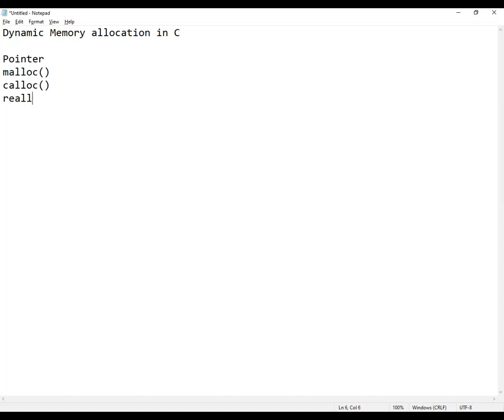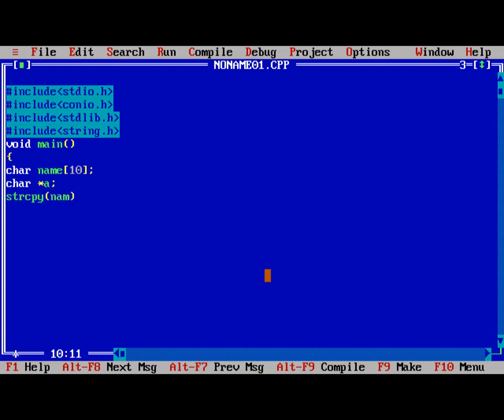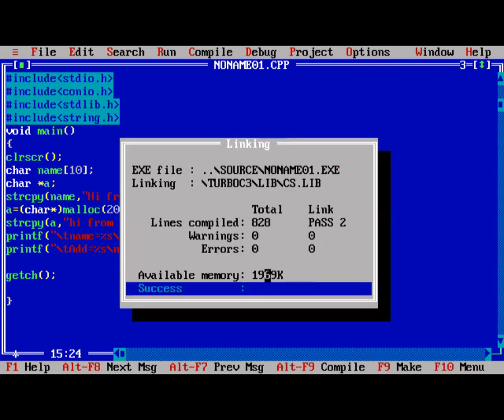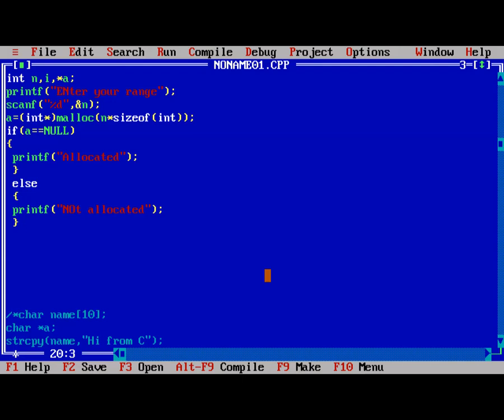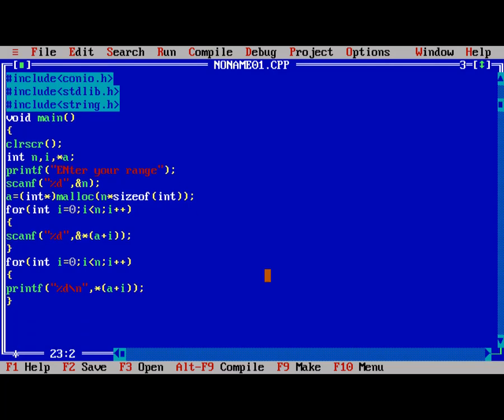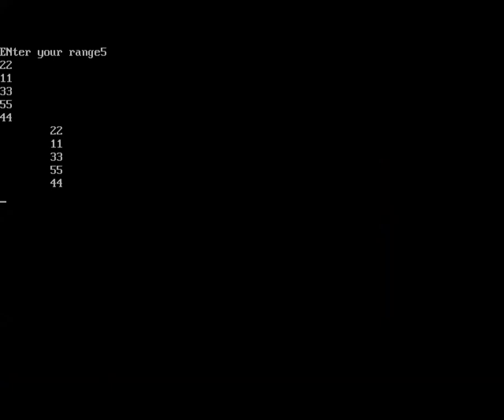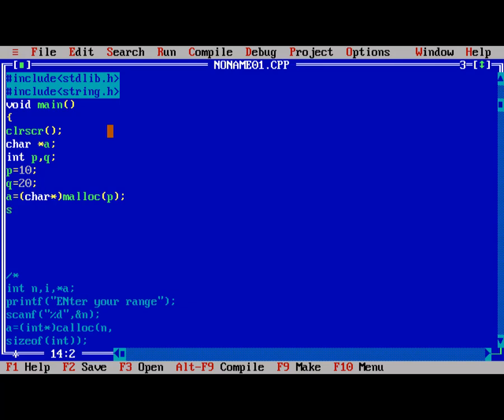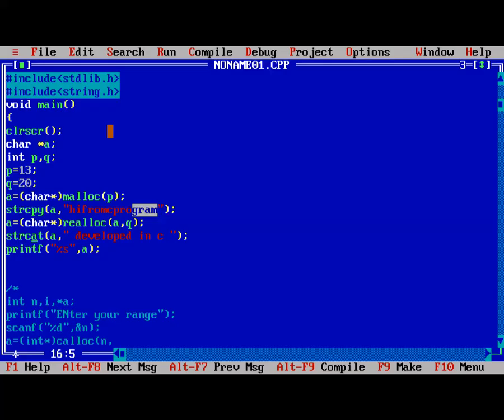Calloc malloc and realloc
Calloc
Malloc
Realloc
using pointer.